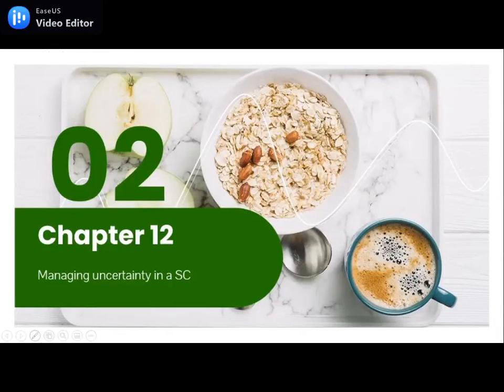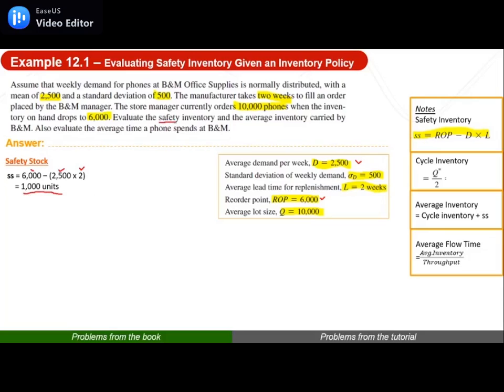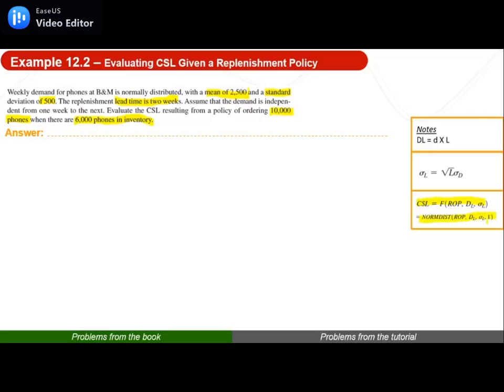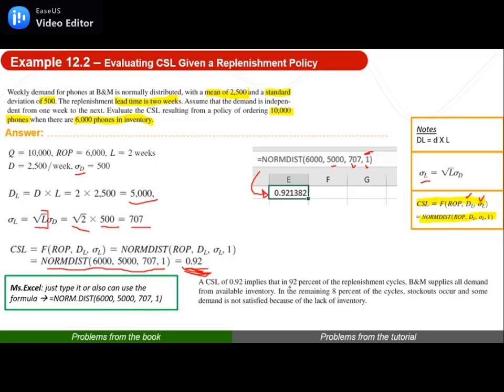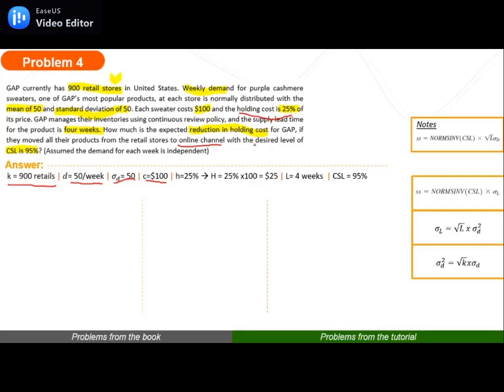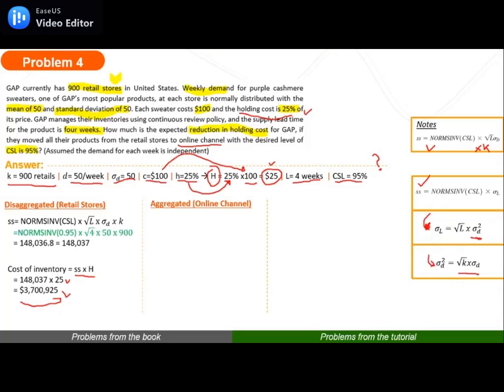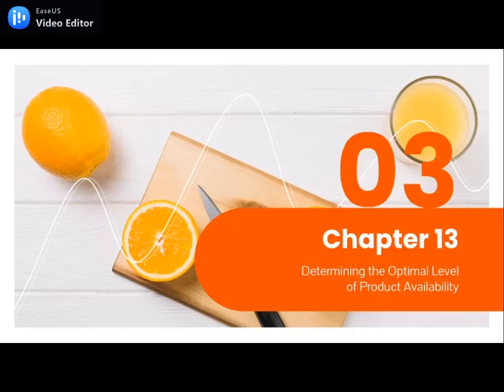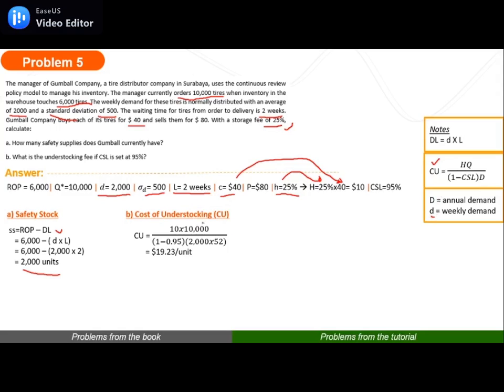Tutorial 9 Chapter 12 13 *Read Description*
Simply when in the problem mentioned "mean", "standard deviation", or "normal distribution", then the demand is uncertain

There's revision for Problem 4. Cost of inventory when they aggregated using online channel is $123,364. To look more detail you can access the Ms.Point file on google classroom. Thank you & sorry for the inconvenience!